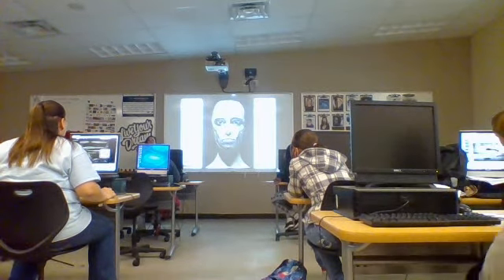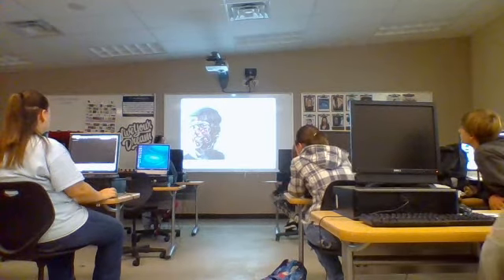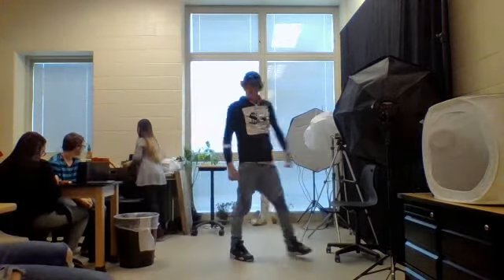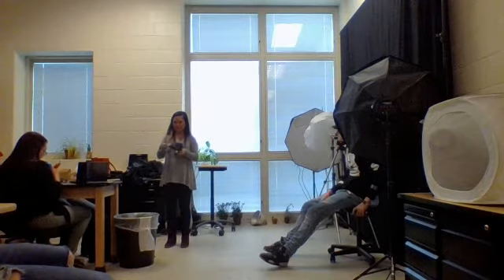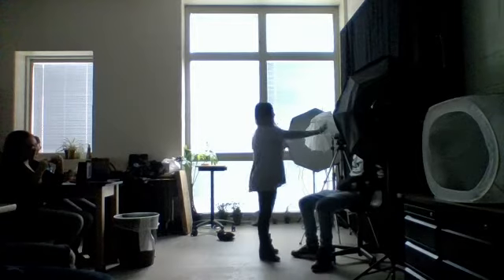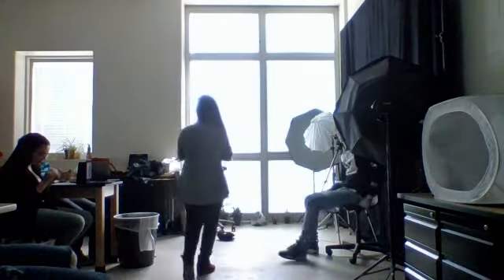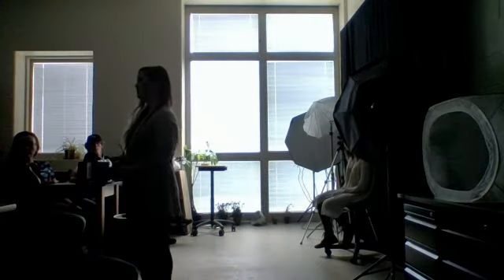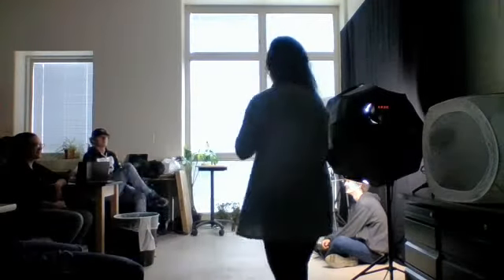Webcam video from December 3, 2015 02:57 PM (UTC)